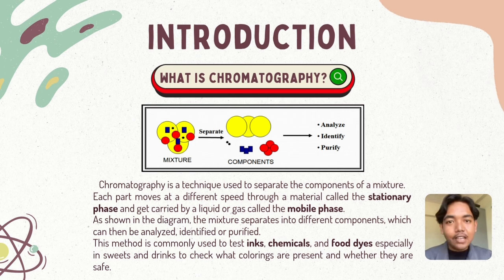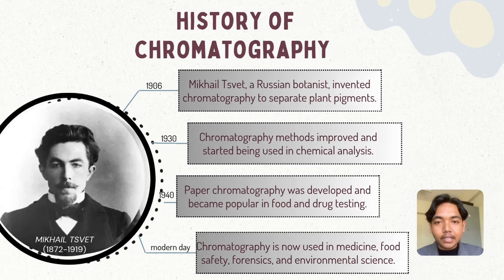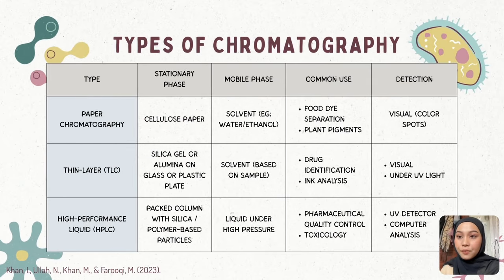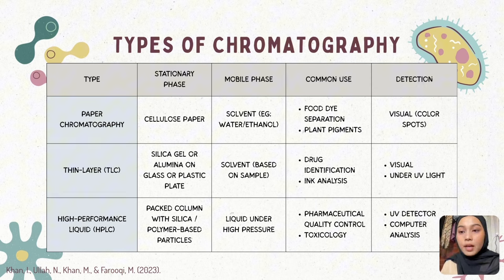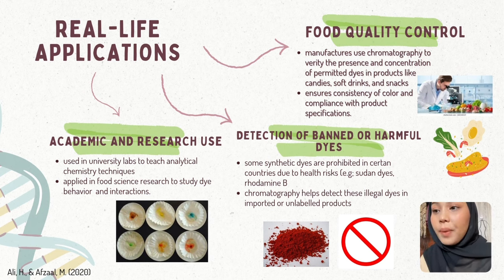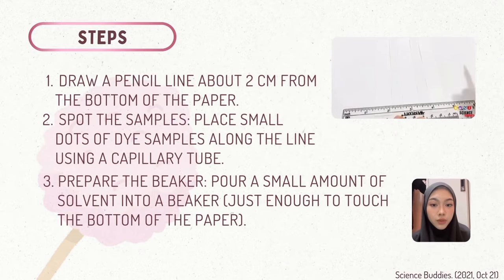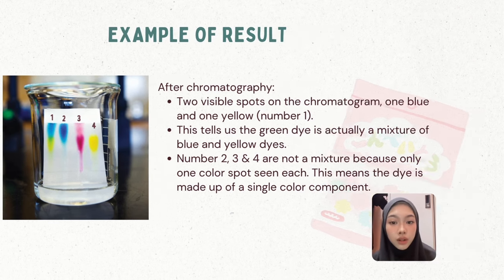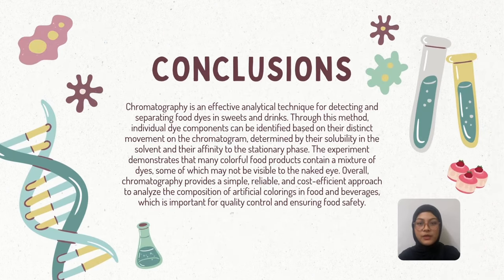Application of chromatography in detecting food dyes in sweets and drinks | CHM256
Hi Assalamualaikum 👋🏻 we are students part 4 class 3 presenting to you guys the application of chromatography in detecting food dyes in sweets and drinks for our subject CHM256 💕💕 don’t forget to like and shareee, thankyou for the supports 🫵🏻🫶🏻🫶🏻